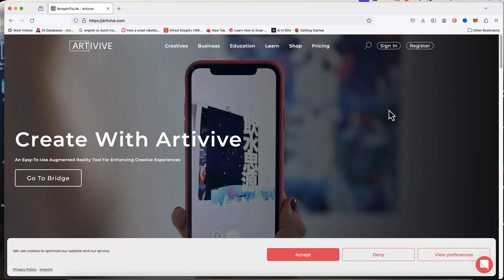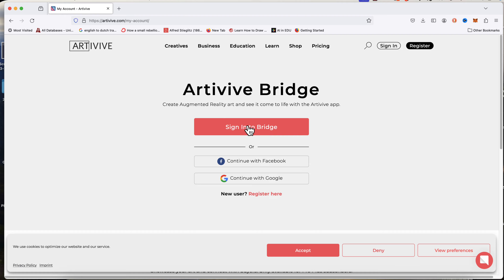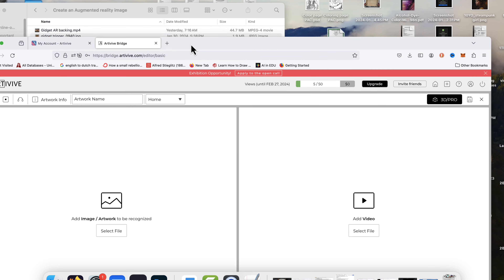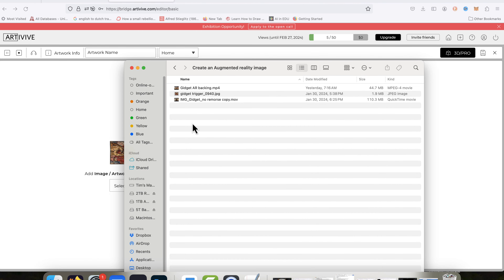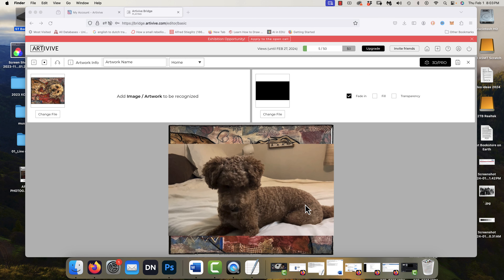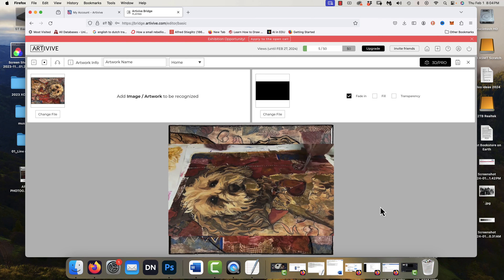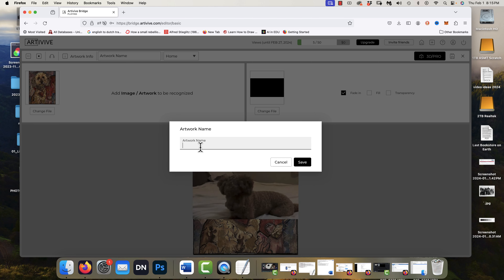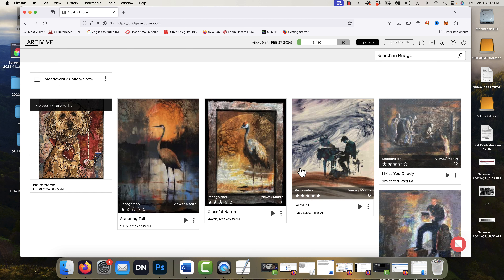Create an Augmented Reality Image with Artivive/Mixed Media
Create Augmented Reality Art with Artivive | Video-Painting Integration Tutorial
Dive into the future of art with our latest tutorial! Today, we're exploring the fascinating world of Augmented Reality (AR) art creation using Artivive. This step-by-step guide will show you how to bring your paintings to life by integrating videos, transforming your artwork into an interactive experience that leaps off the canvas.
Introduction to Artivive: A brief overview of Artivive, the AR tool that's changing how we interact with art.
Connecting Your Video: A detailed walkthrough on how to link your video content to your painting using the Artivive app.

For Artists of All Levels: Whether you're an AR novice or a tech-savvy artist, this tutorial is designed to be accessible and informative for everyone.

🌐 Why AR Art?
Augmented Reality offers a unique way to engage with art, adding depth, motion, and narrative to static pieces. It's an innovative approach to making your artwork more interactive and immersive.
Here are the directions for augmented reality (AR) using Artivive

1. It's available for free on both the Apple App Store and the Google Play Store.
2. Open the App: Once the app is installed on your device, find the Artivive icon on your home screen or in your app drawer and tap it to open the app.
3. Allow Permissions: The app will ask for permission to access your device's camera. You'll need to allow this in order to view the augmented reality art.
4. View the Art: To view the augmented reality art, simply point your device's camera at your piece of art. Make sure the entire artwork fits within the frame on your screen. The app will recognize the artwork and overlay the augmented reality elements onto it. You will see that when your camera, ipad, or other device with the app is pointed at the art that the video and sound will play.